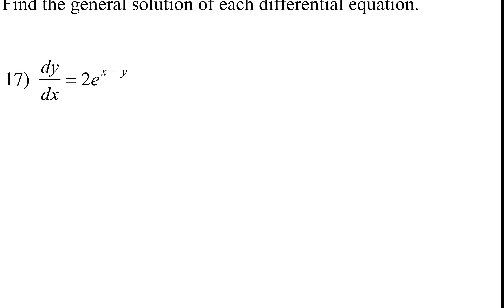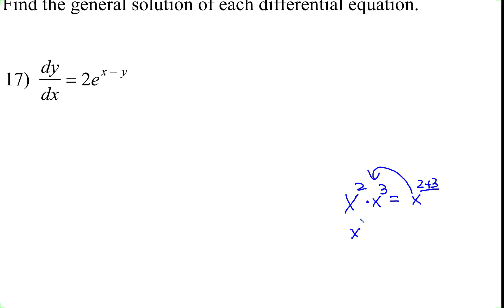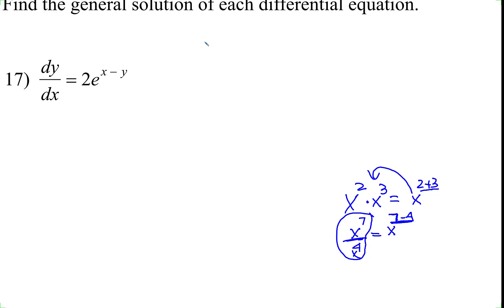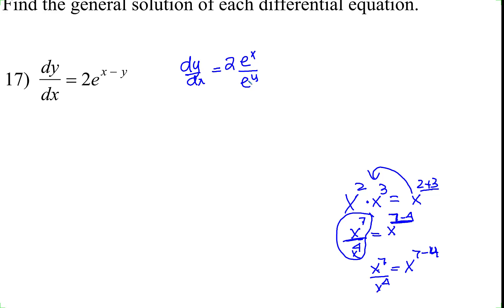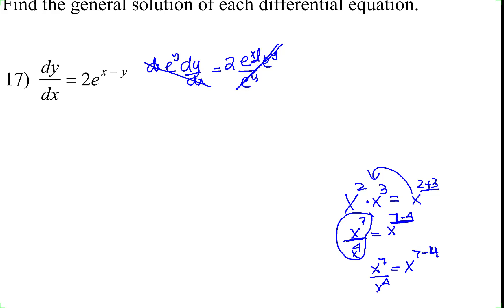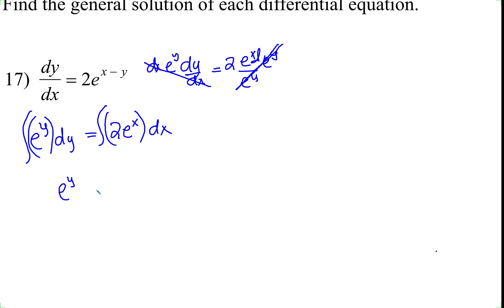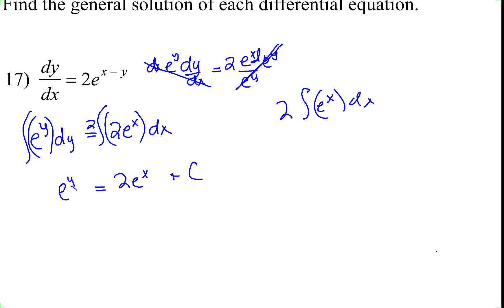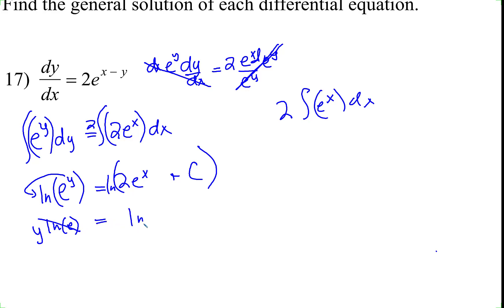General Solution of a Differential Equation: Laws of Exponents and Logarithms Needed